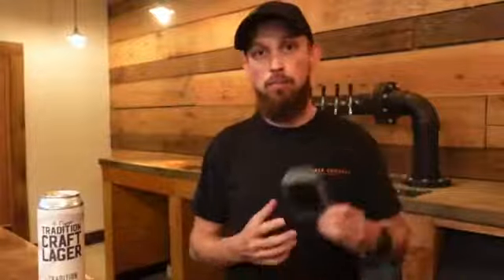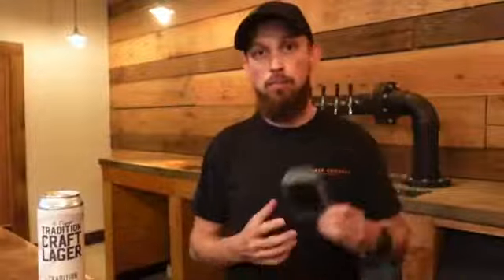How to Use the Draft Top 20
Tips and tricks on how to use the Draft Top 2.0 from professional brewer Brian Martin at Tradition Brewing Co.